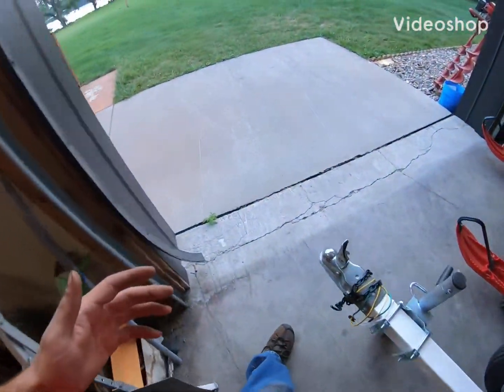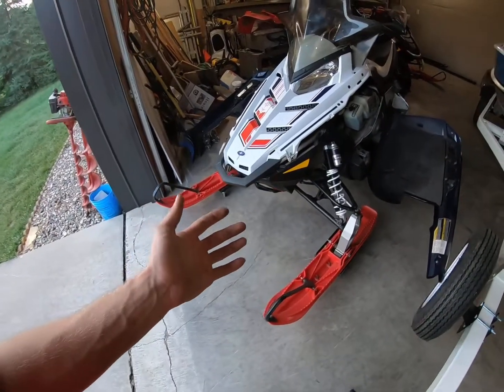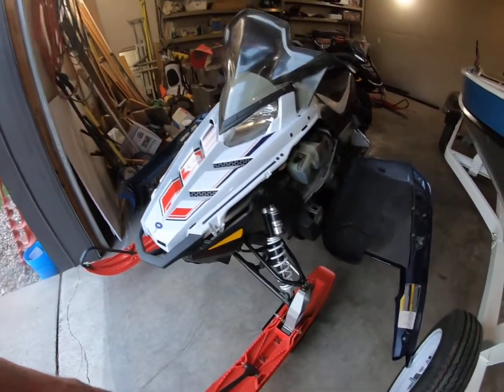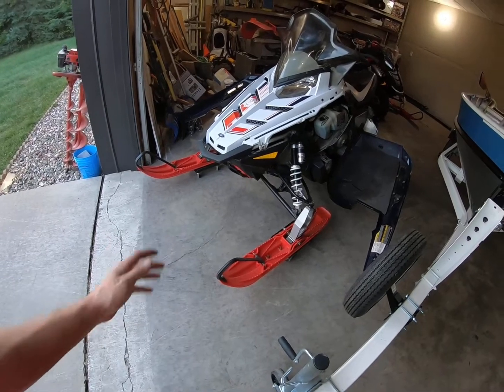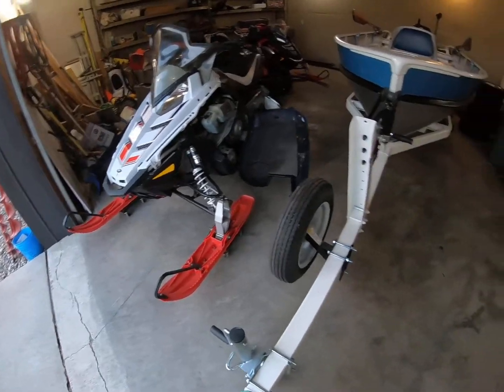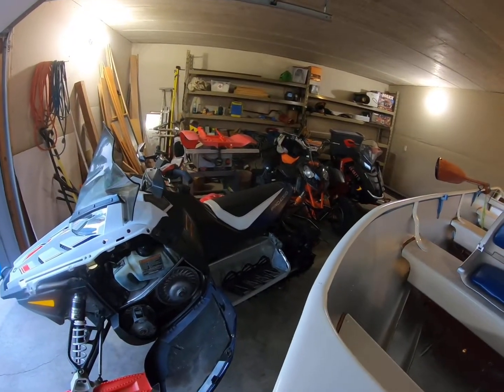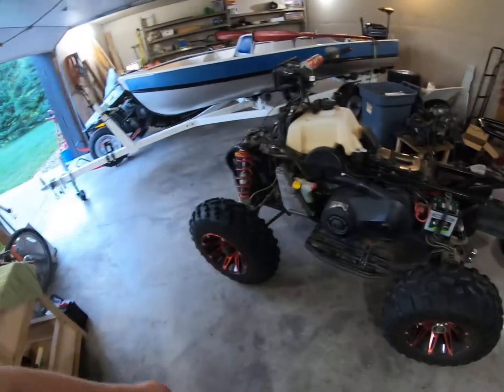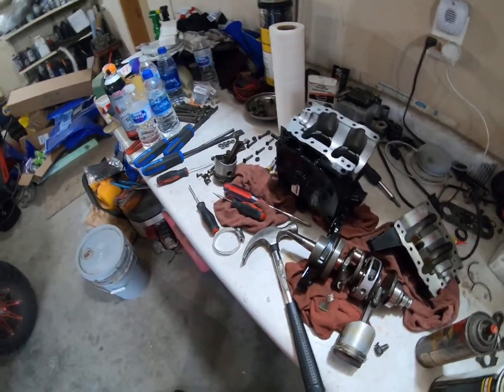Update! & Selling The Pro R Swapped 2013 Polaris Rush 800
Getting the Rush all ready to go because I have someone coming to look at purchasing it. I really loved riding this machine and it was such a fun build. Time to finish up the other projects!